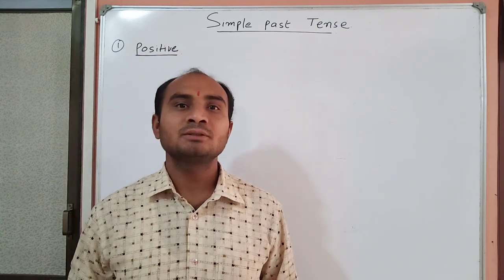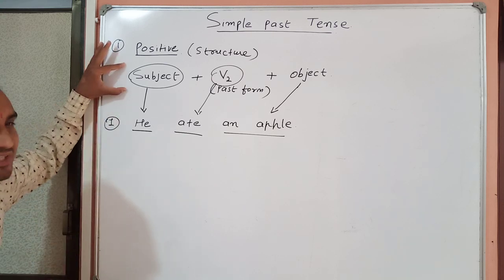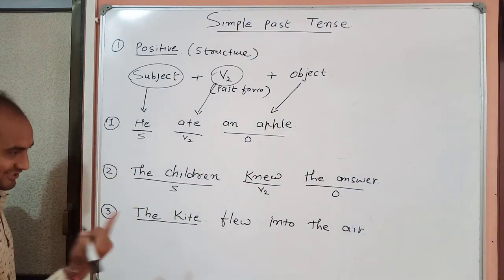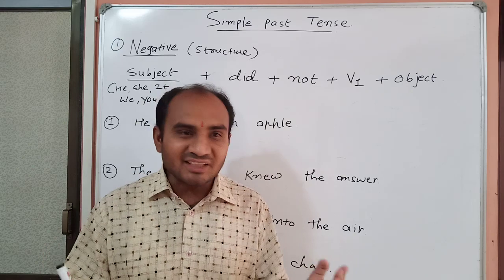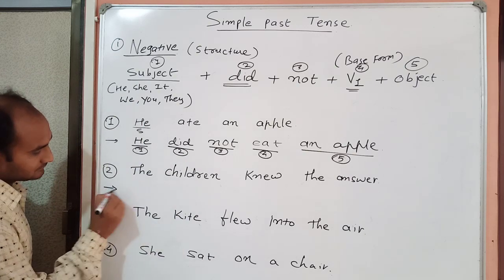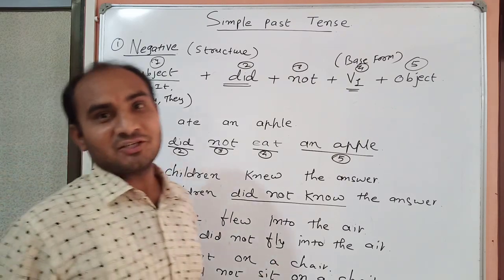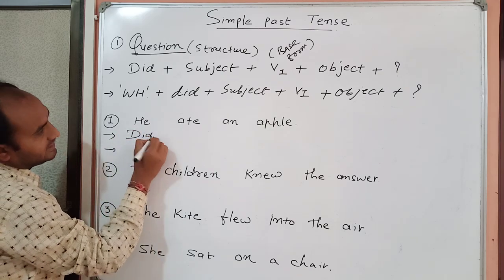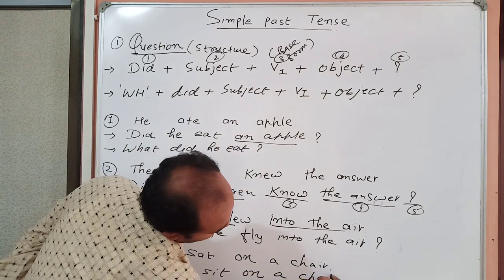Simple Past Tense. Video :- 5 (Positive, Negative & Question Structure)